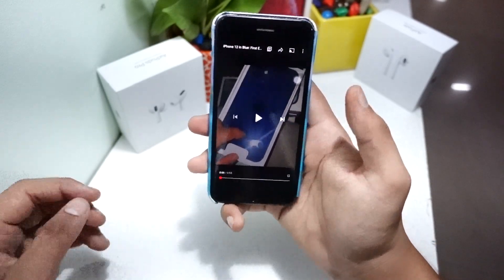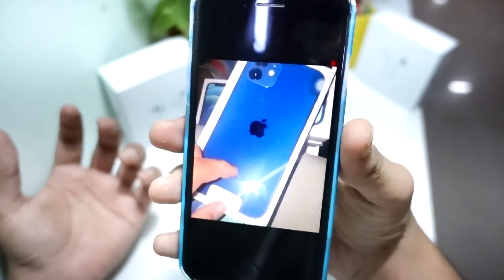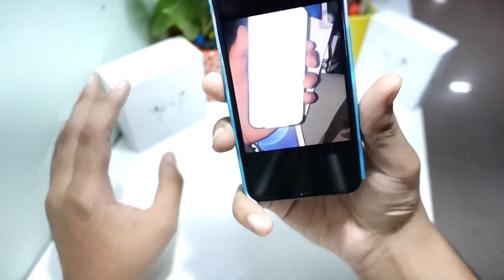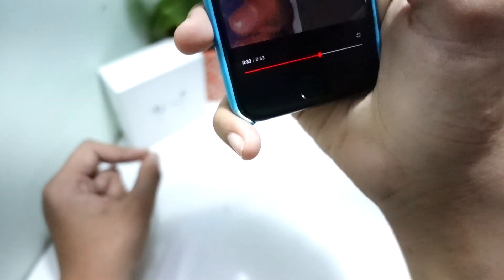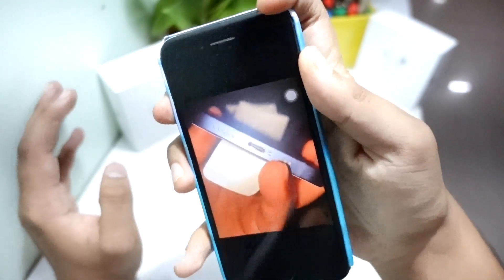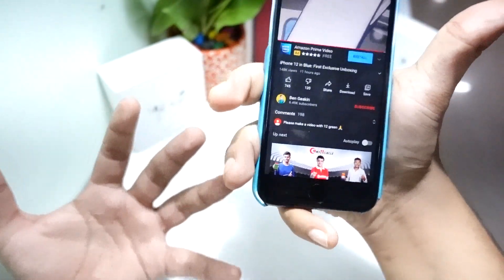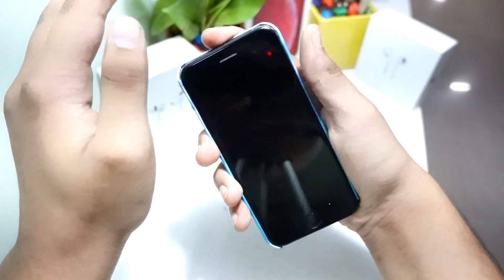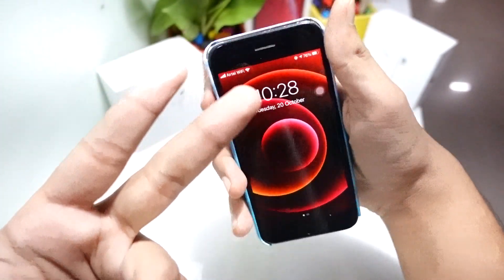iPhone 12 Blue (MY REACTION)